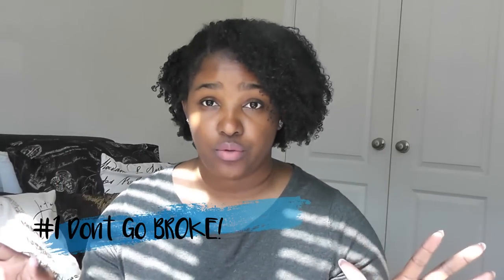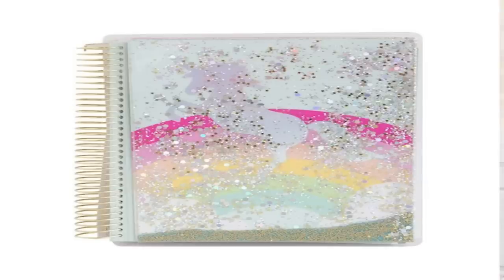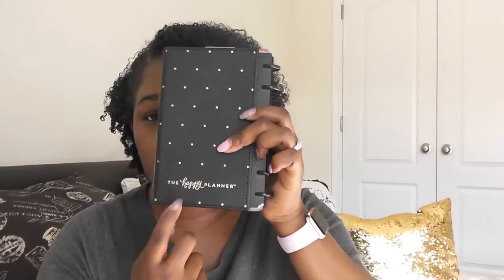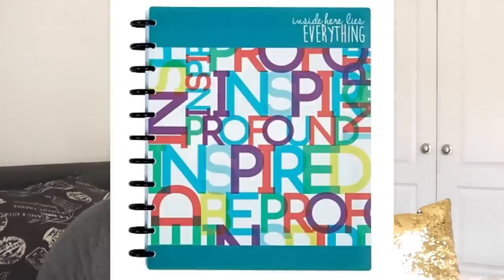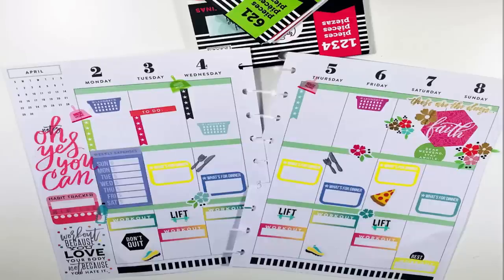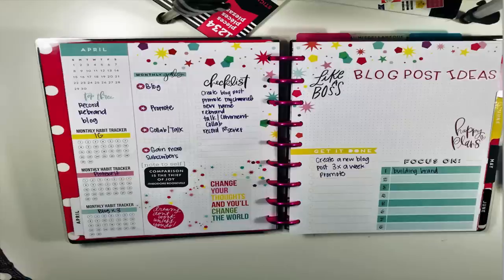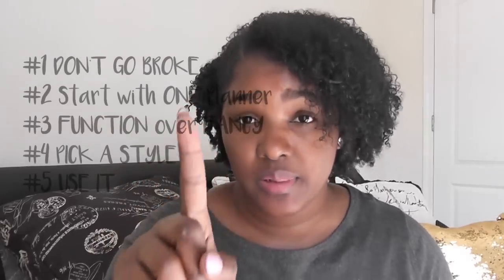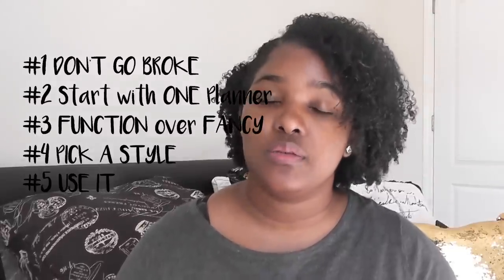5 Tips to New Planners | New Planner Babe Series Ep 1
Hi guys!!! Today's video is MY top 5 tips to new planners. Things that I have found and figured out throughout my planner journey.